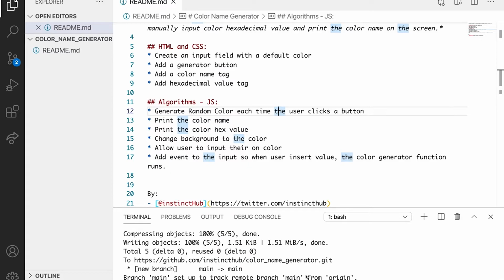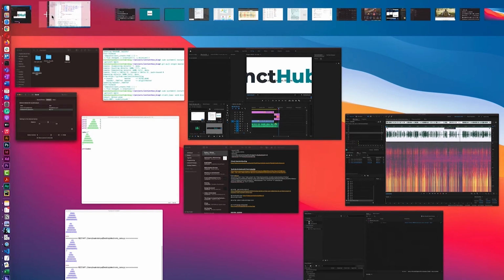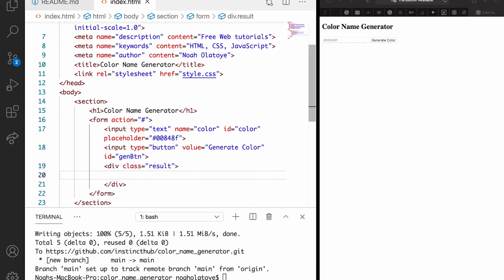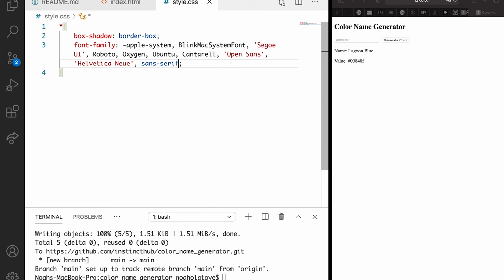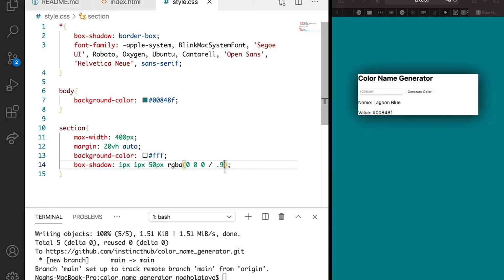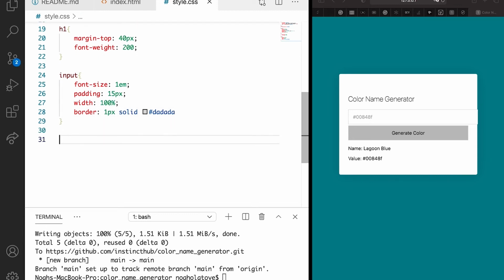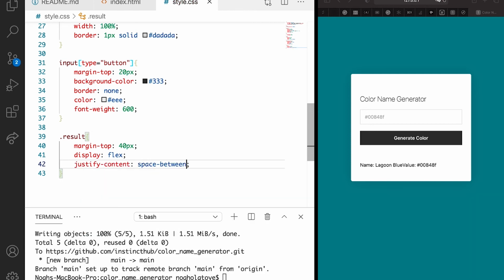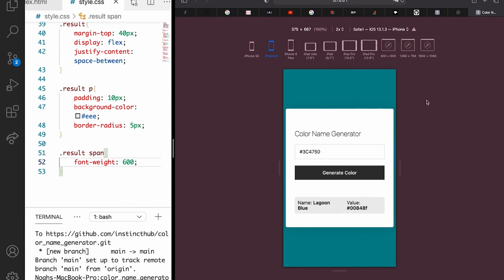Color Name Generator With HTML and CSS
-Color Name Generator

The aim of the app is to help user generate random color, and allow user to manually input color hexadecimal value and print the color name on the screen.

HTML and CSS:

- Create an input field with a default color
- Add a generator button
- Add a color name tag
- Add hexadecimal value tag

Algorithms - JS:

- Generate Random Color each time the user clicks a button
- Print the color name
- Print the color hex value
- Change background to the color
- Allow user to input their on color
- Add event to the input so when user insert value, the color generator function runs.

In the next video, we will be adding the Javascript functionalities.